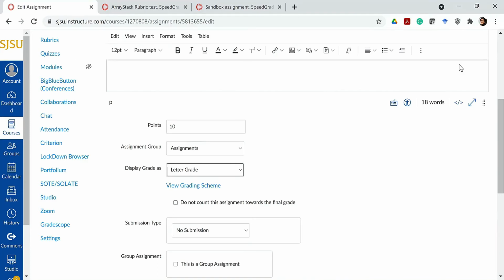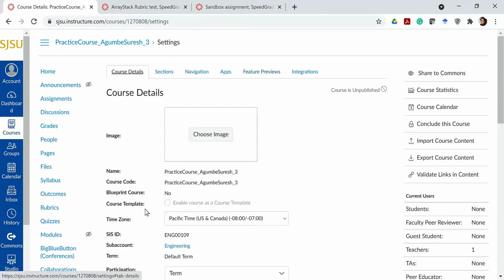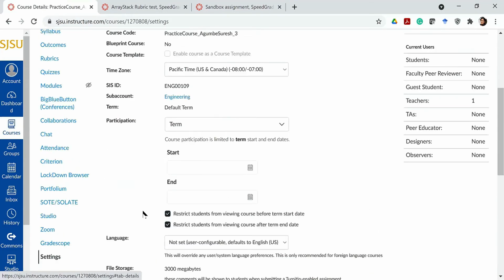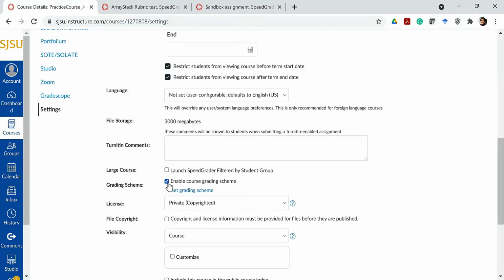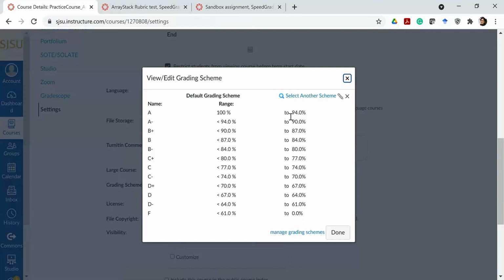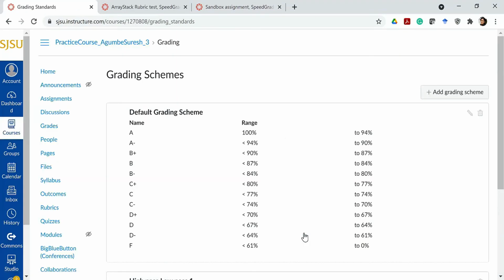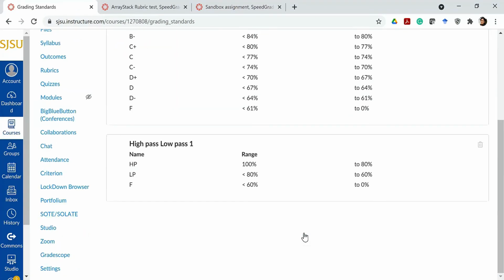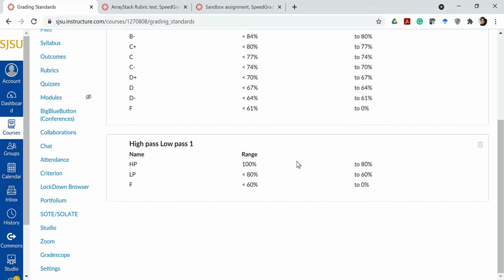How to use letter grades on Canvas Assignments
Dr. Mahima Agumbe Suresh shares how she uses letter grades to manage grading schemes on Canvas Assignments.